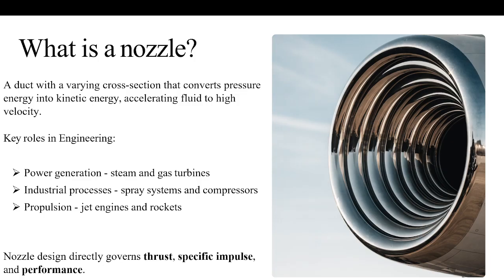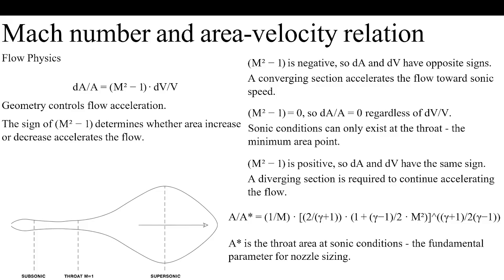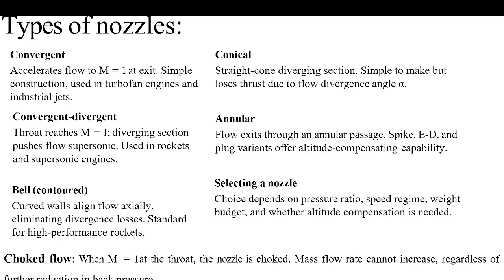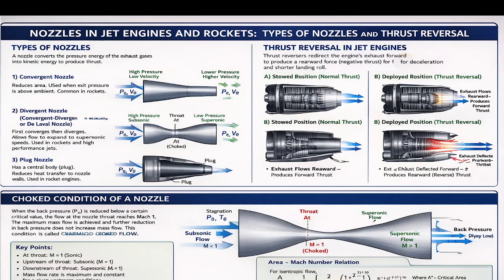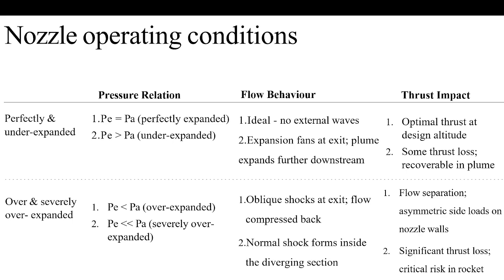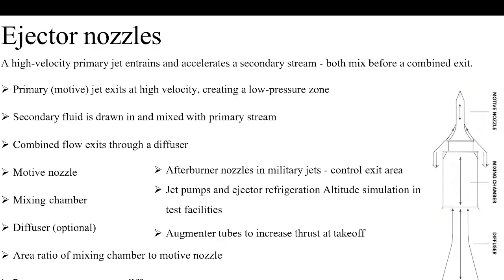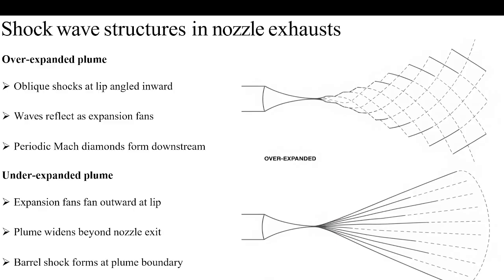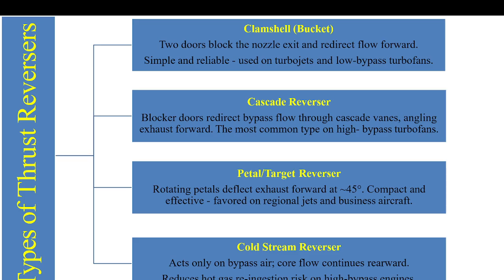Introduction to Nozzles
Nozzles play a crucial role in air-breathing propulsion systems such as jet engines. They are responsible for converting thermal energy of exhaust gases into kinetic energy to produce thrust.

In this video, we introduce the fundamentals of nozzles, their working principle, types, and importance in propulsion systems. Concepts like convergent and convergent-divergent nozzles, choked flow, and pressure-velocity relationships are explained in a clear and student-friendly way.

📌 Topics Covered:

What is a nozzle?
Role of nozzle in air-breathing propulsion
Energy conversion principle
Types of nozzles (Convergent, Convergent-Divergent)
Subsonic and supersonic flow basics
Choked flow condition (intro)
Applications in jet engines